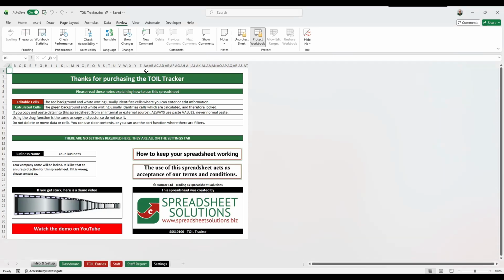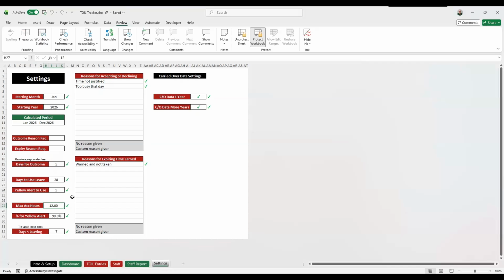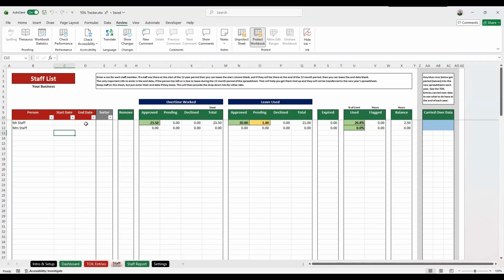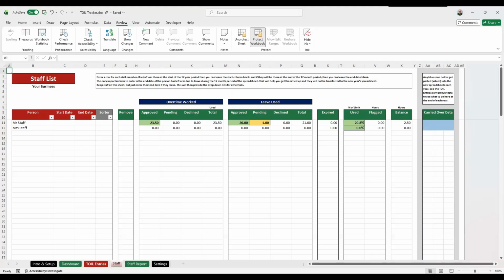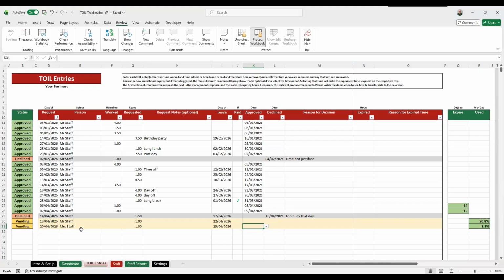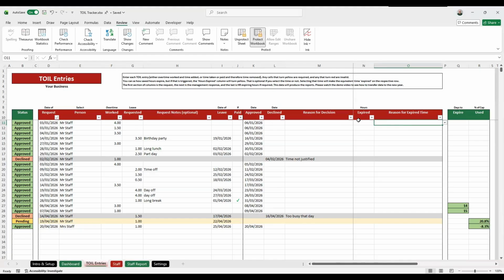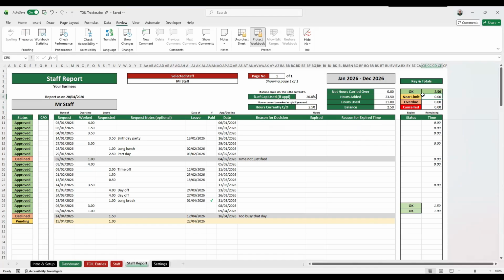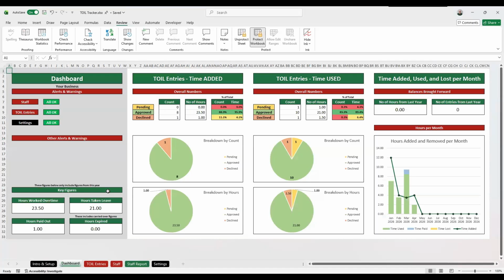TOIL Tracker Demo Video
This spreadsheets helps you track TOIL (time off in lieu) for up to 100 staff members each year. It includes balances carried over, time expiring, etc.